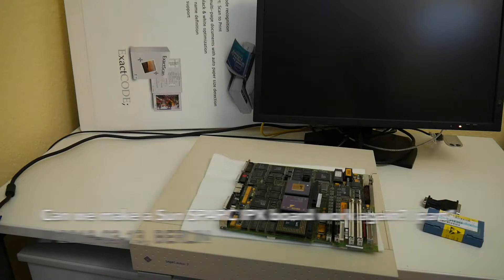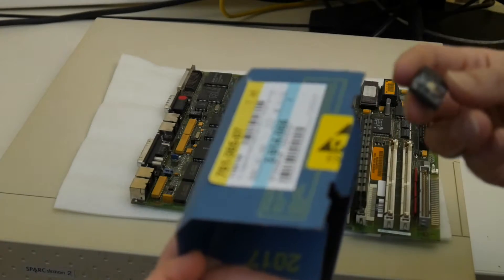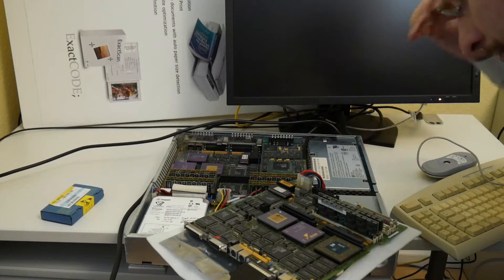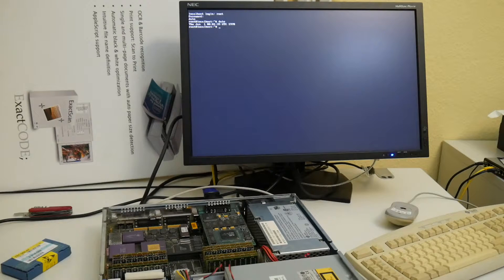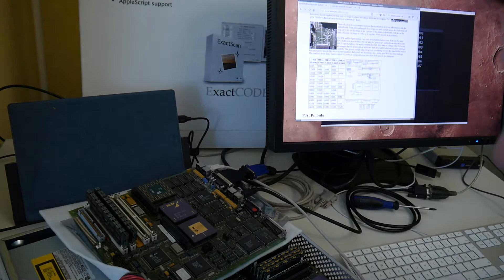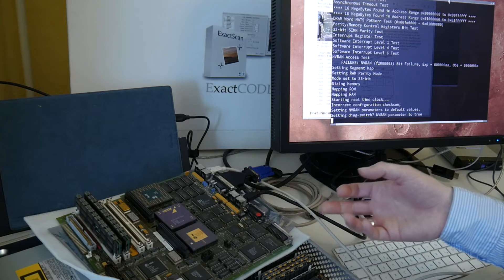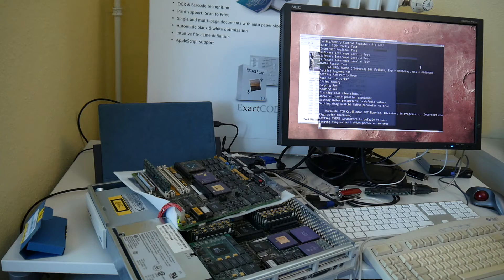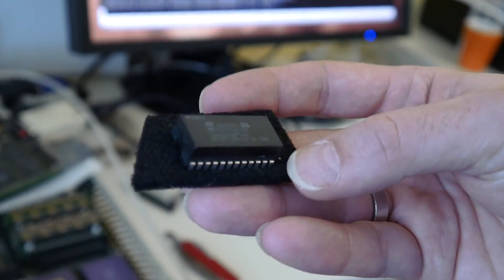Sun SPARCstation IPX board & NVRAM: can we get it to work again? /part1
Today we take out a vintage Sun IPX SPARC board, that I already got in non working condition and take a look if we can get it to finally work again!